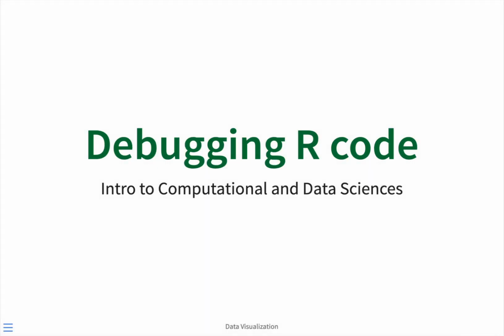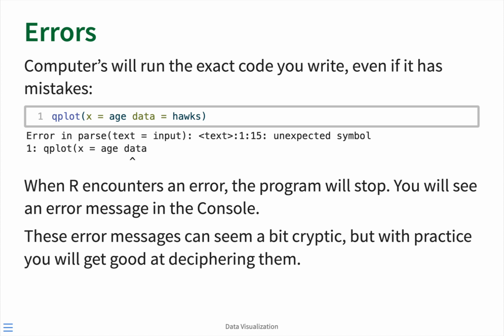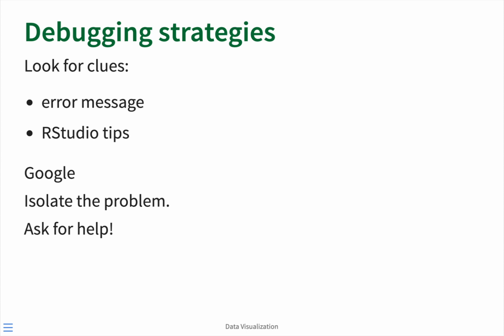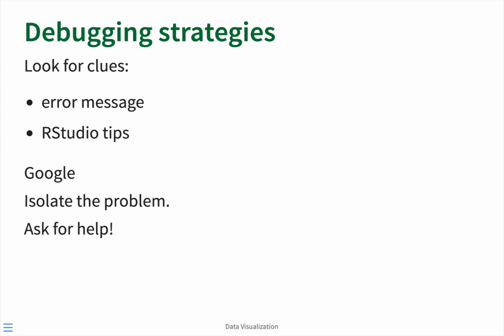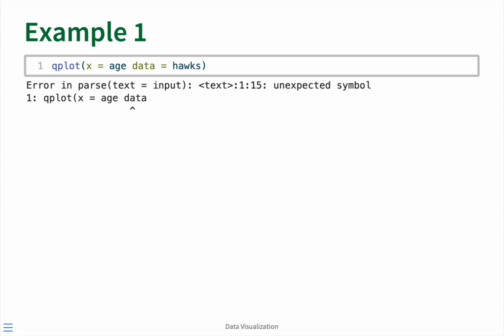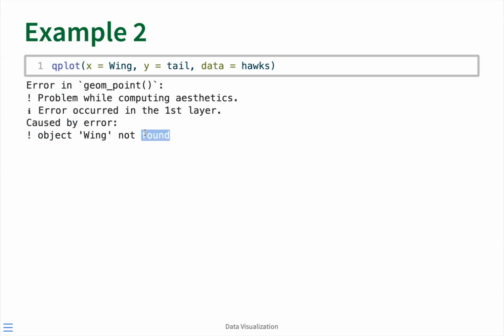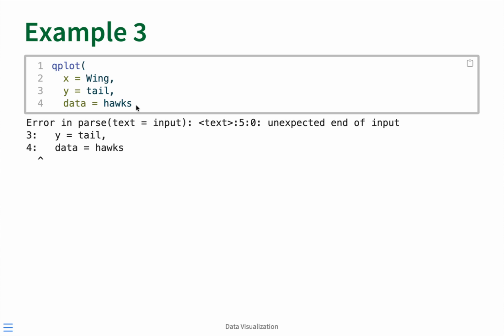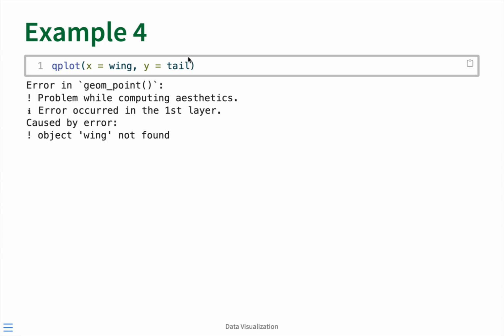Debugging R code